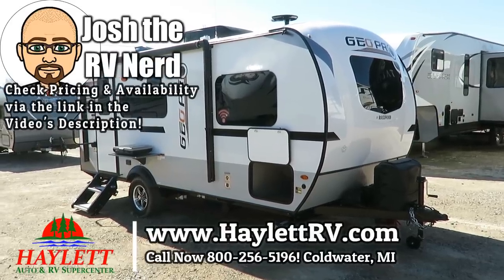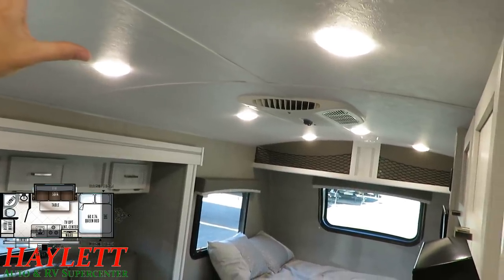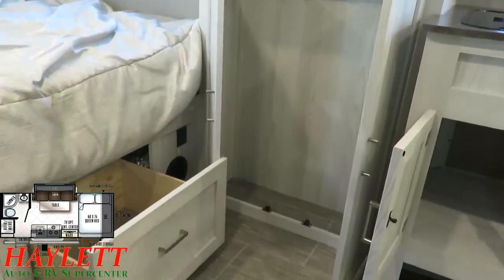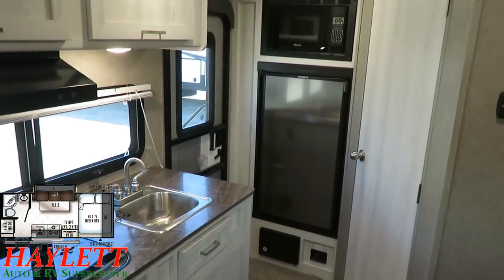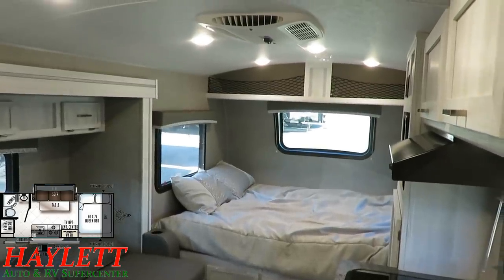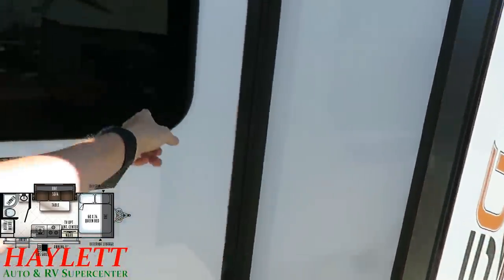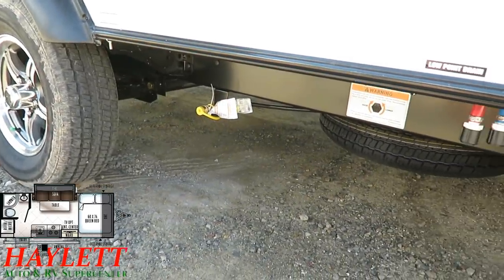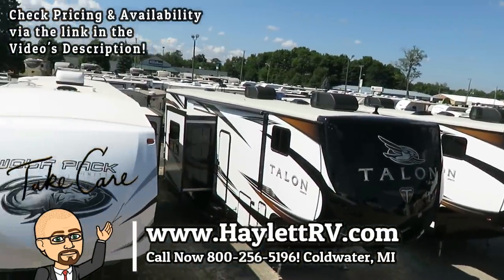UPDATED 2019 Rockwood 19FBS Geo Pro AZDEL Ultralite with Roof Solar and Windshield Travel Trailer